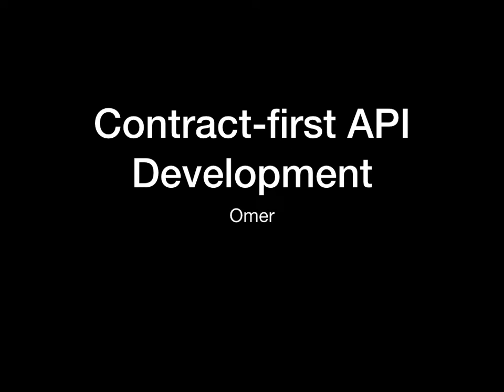Contract-first API Development - Omer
TTSE - Tech Lightening Talks Ep.2